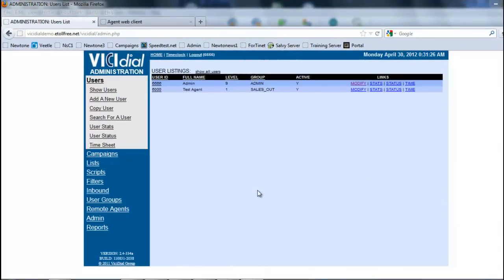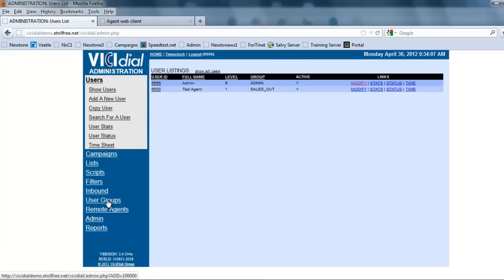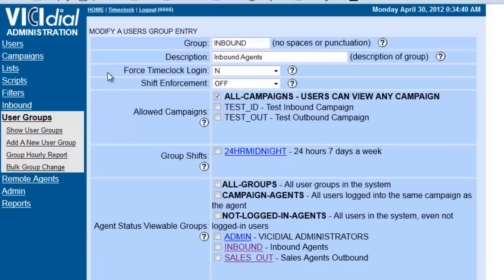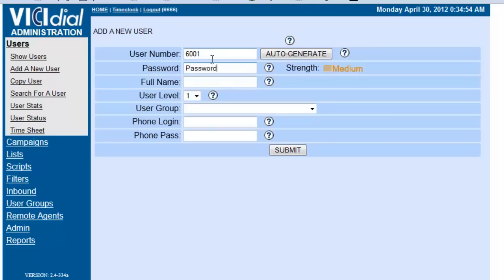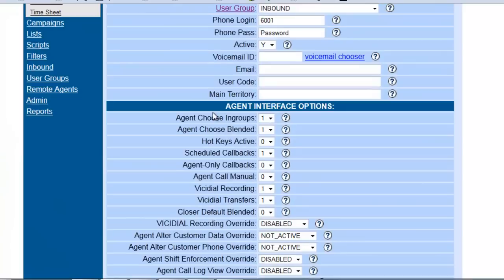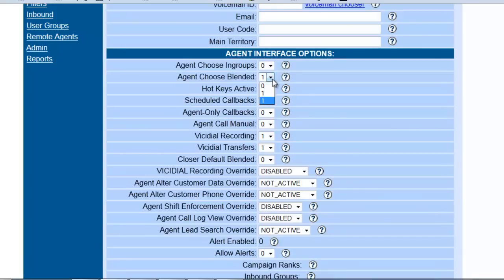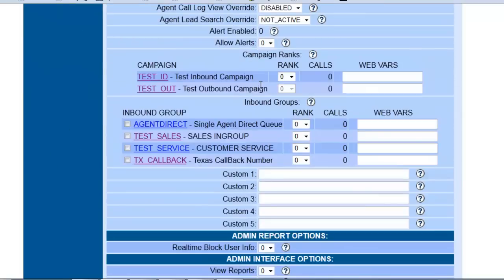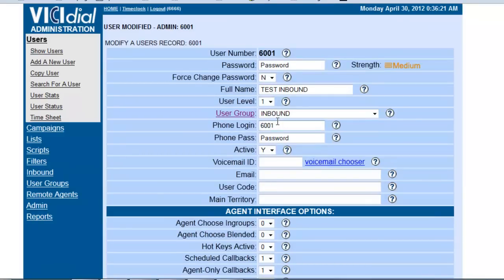Configuring Vicidial User Inbound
You can find many more videos on Vicidial Service and Installation by visiting us